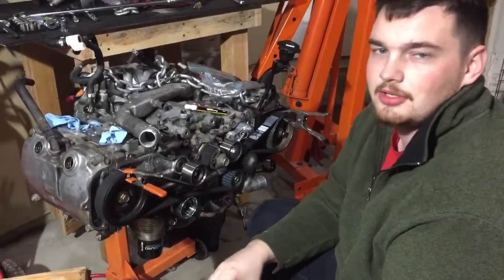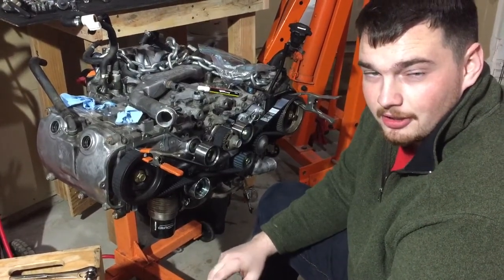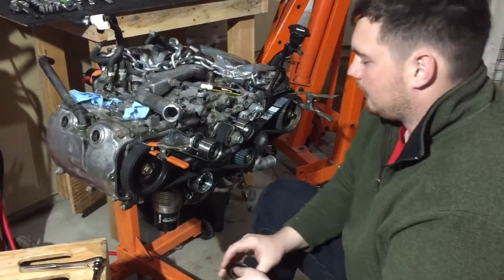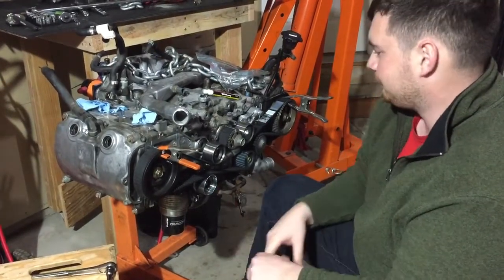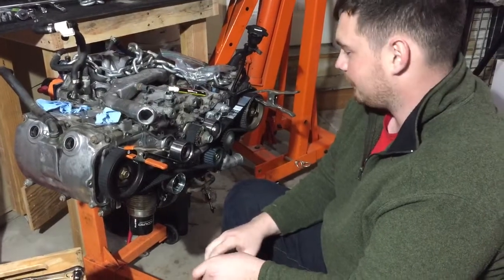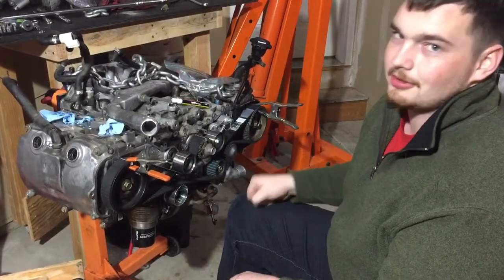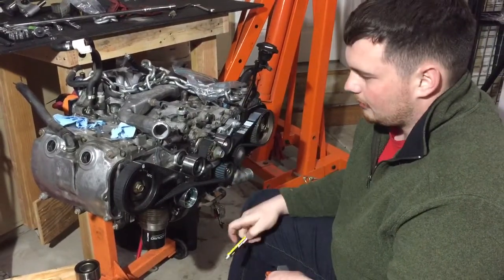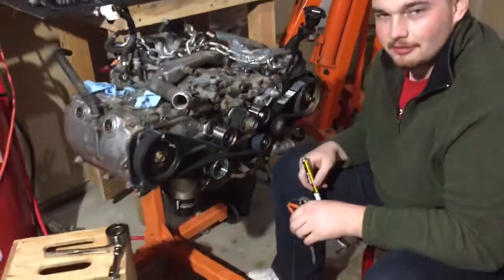Don't Miss These Critical Components When Changing Your Subaru Timing Belt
Watch out for these things when changing your subaru timing belt.

Gates Timing Kit for SOHC EJ25 (Double check with Amazon to make sure it fits your car)
Gates Timing Kit for other Subarus